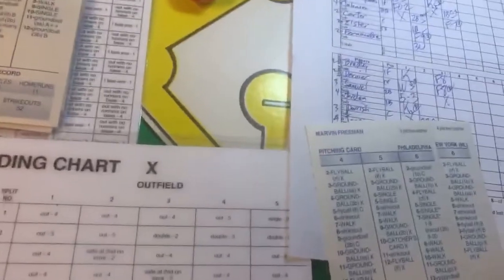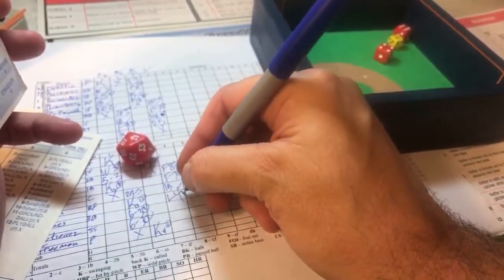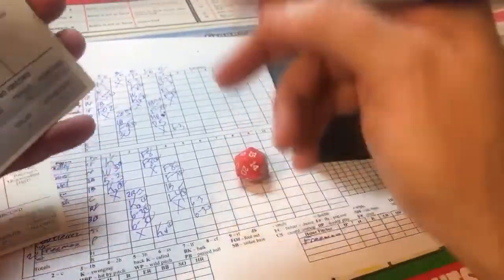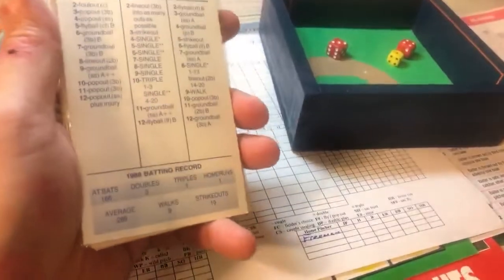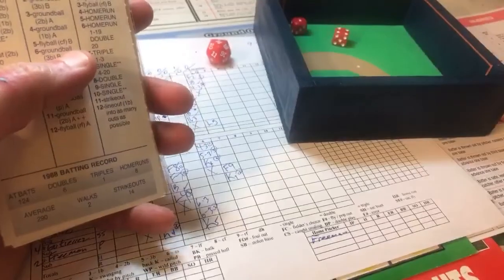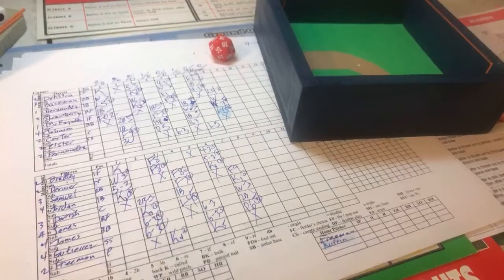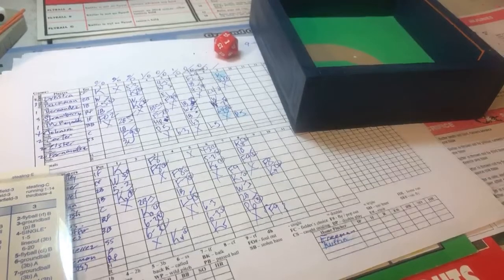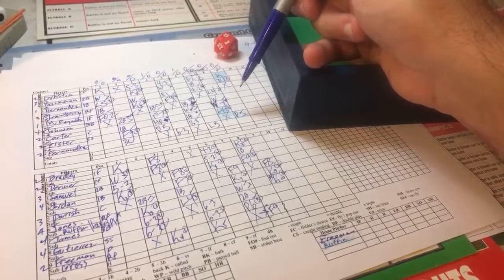Stratomatic 1988 Mets at Phillies